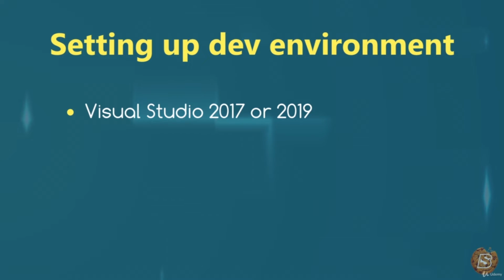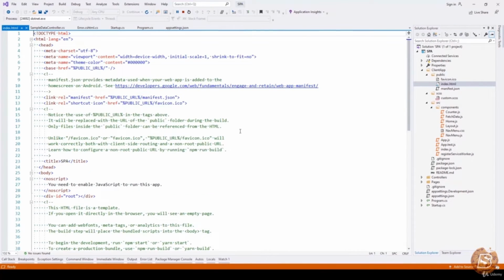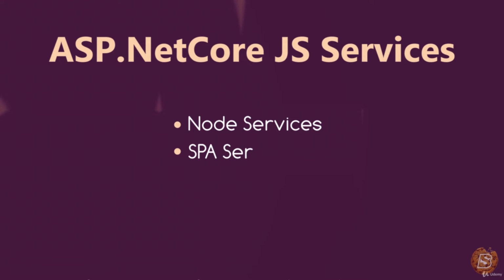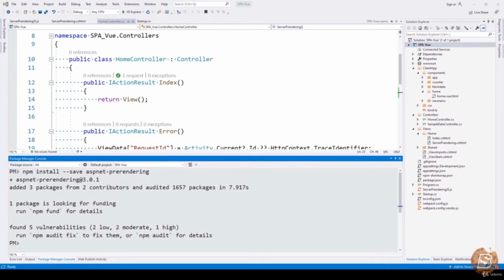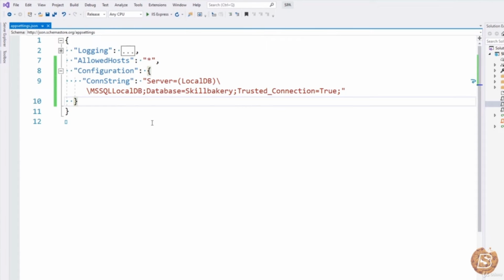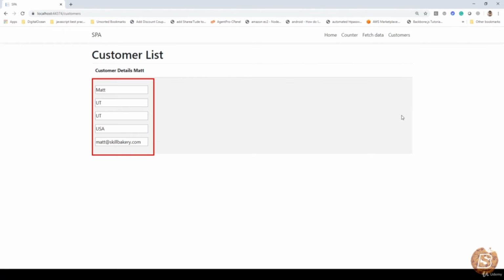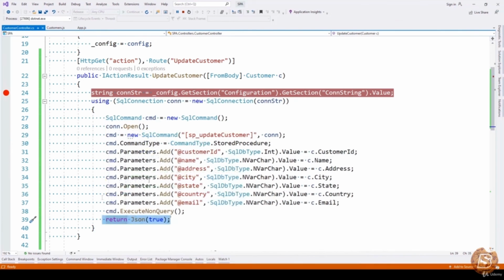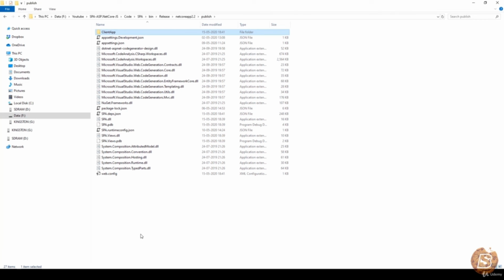Build Single Page App with ASP.Net Core and React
Build a single page web application using ASP.Net Core and React. Learn how a sample SPA can be created using ASP.Net Core and Vue framework. You’ll learn: ASP.Net Core Concepts, Using React with ASP .Net Core, Creating Single Page Applications

The course will basically cover the following topics of interest

    1. How to Setup a SPA Project

    2. Exploring the file structure of the project

    3. ASP.Net Core Services - Node and SPA Services

    4. Fallback Routes

    5. Working with Database

    6. Publishing your SPA application

        ASP .Net Core Concepts
        Using React with ASP .Net Core
        Creating Single Page Applications

        Basic knowledge of C#
        Basic knowledge of SPA and ASP .Net Core